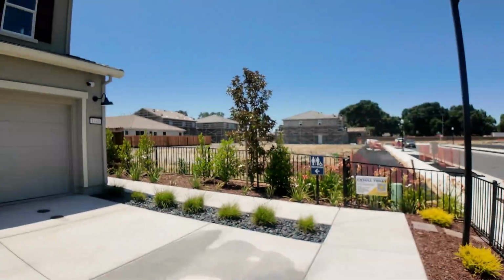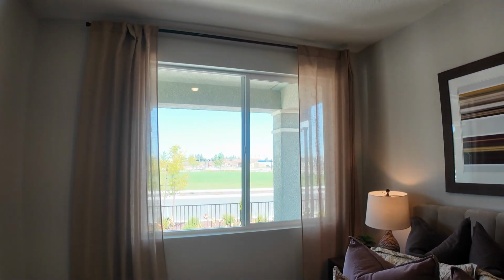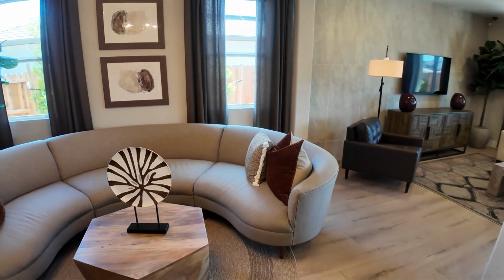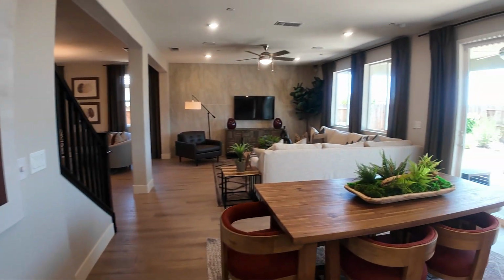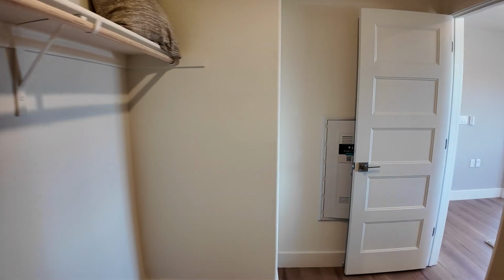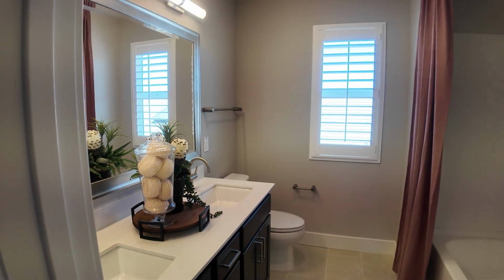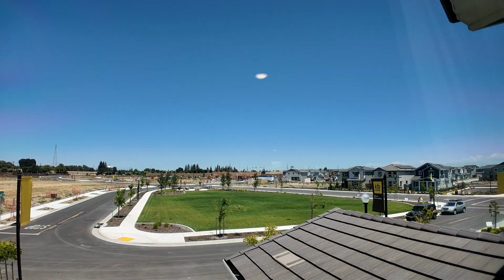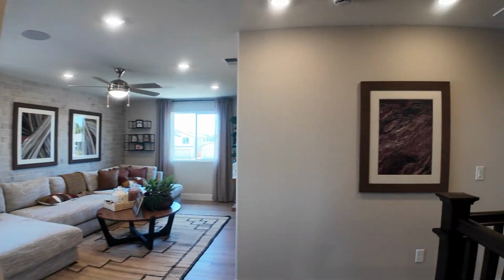By Far the BEST VALUE in Sacramento California: New Homes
Welcome to Edgewater at Delta Shores — a new home community just minutes from downtown Sacramento. Enjoy the on-site park, nearby shopping and dining, and a quick drive to the Golden 1 Center, DOCO, and downtown/midtown Sacramento. Plus, explore the wineries of Clarksburg wine country, just a short drive away. Very easy access to the freeway (I-5).

In today’s video, I tour Edgewater at Delta Shores by KB Home for their largest home they have available, Plan 2693. This is a two-story home with 2,693 sq ft of living space, 5-6 bed, 3-4 bath with a loft and a 2-car garage that starts at around $635k at the time of filming this video (base price; excluding solar, options and any lot premiums).

Call, text or email Jason Walter for the latest pricing and financing incentives (and builder upgrades) being offered or if you would like a private tour. We look forward to hearing from you! Here's a pro tip: don't visit any builder in the greater Sacramento without speaking with us first. If you go without us, they won't allow us (or any other agent) to represent you. Instead you would be working directly with the agent of the homebuilder!

I’ve been living in the Sacramento region for over 40 years so if you’re thinking about living in Sacramento California or the surrounding area and would like more information about Sacramento neighborhoods or living in Sacramento, then we would love to help!  I’m your Sacramento real estate agent covering the greater Sacramento area and I have your back when buying or selling residential real estate here.

Video map tour of West Sacramento, East Sacramento, Downtown/midtown Sacramento, Natomas, Land Park & Curtis Park and the American River corridor)

If you would like to learn more about the greater Sacramento housing market, neighborhoods and what it’s like to live in the greater Sacramento area then subscribe here ➜➜➜ and email me at

Need to get pre-approved for a mortgage loan? My team and I are licensed Mortgage Advisors in California too! Apply here:

If you’re curious about the housing market trends & news in California and across the nation, then please check out my main Youtube channel with 100k+ subscribers here ➜➜➜

Jason Walter, CPA (inactive CPA lic 103885)
Realtor in Sacramento at eXp Realty (DRE 01923240)
Mortgage Loan Officer at Revest Homes, Inc. (NMLS 2566691, NMLS 2362319)

This is not a commitment to lend or extend credit. Information and/or dates are subject to change without notice. All loans are subject to credit approval. Other restrictions may apply. Equal housing lender.